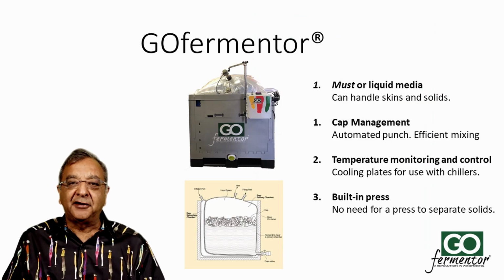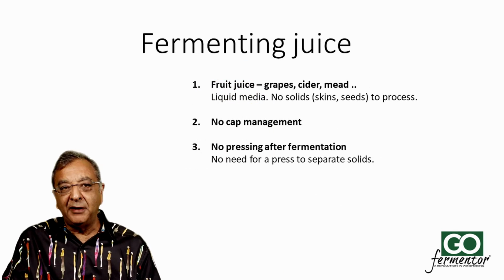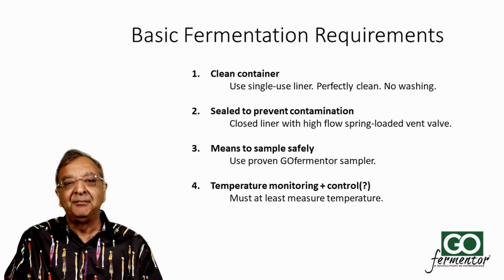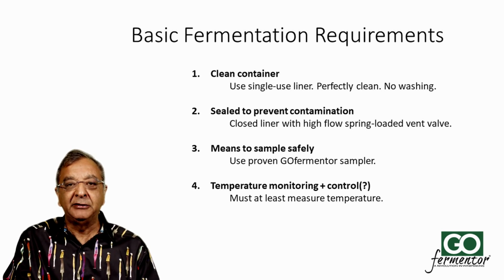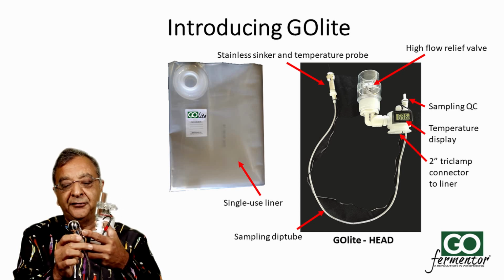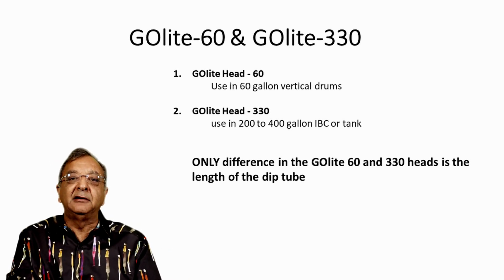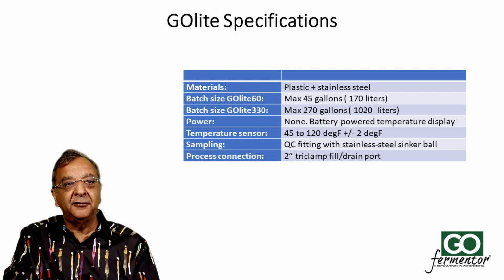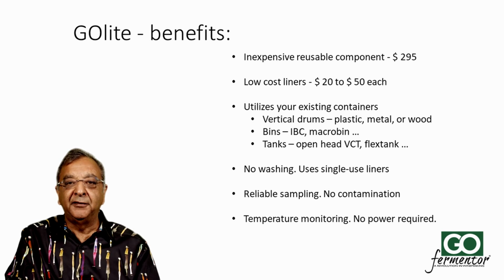Winery Chat: Introducing GOlite: no cleaning, low cost juice fermentor